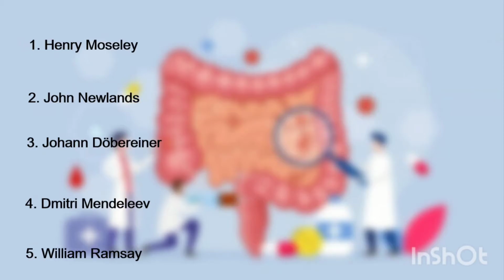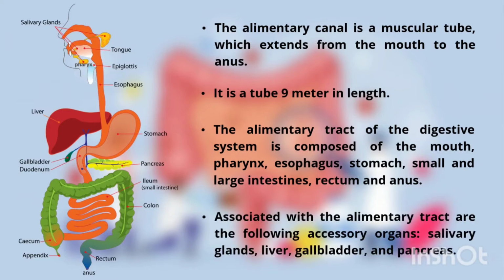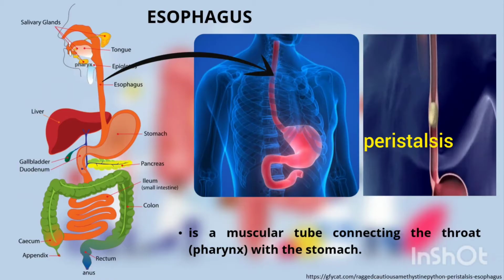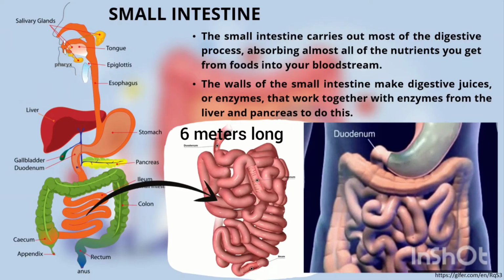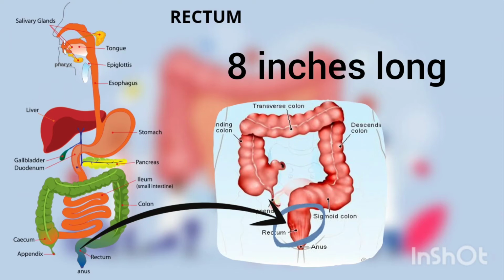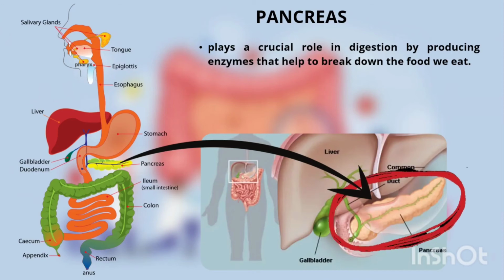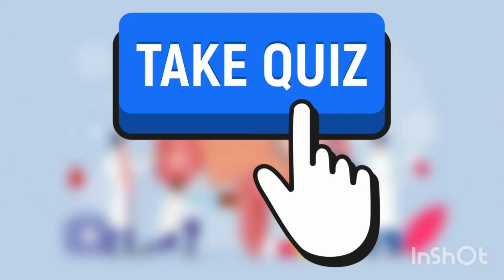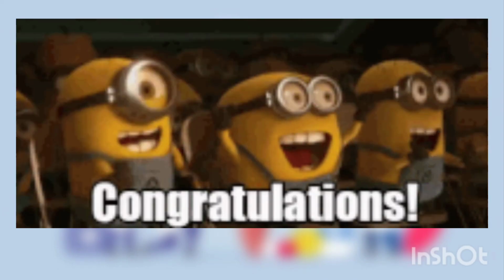THE HUMAN DIGESTIVE SYSTEM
The human digestivesystem consists of the gastrointestinal tract plus the accessory organs of digestion. Digestion involves the breakdownoffood into smaller and smaller components, until they can be absorbed and assimilated into the body.